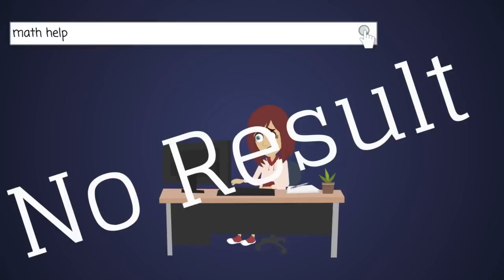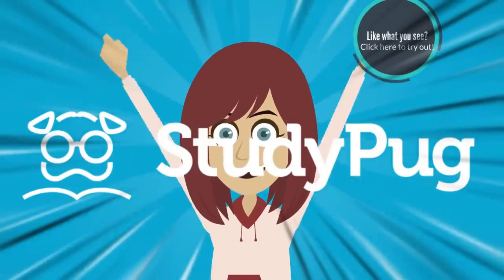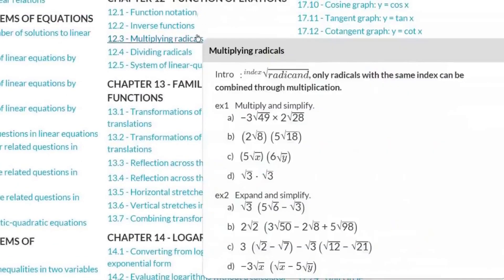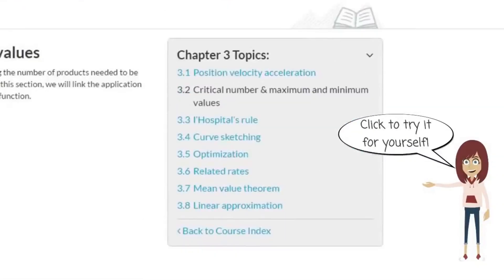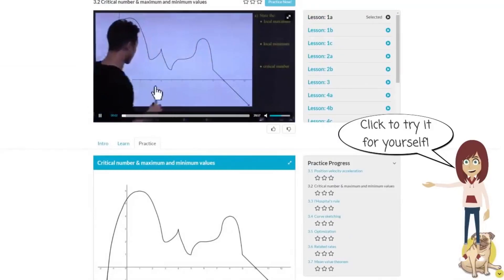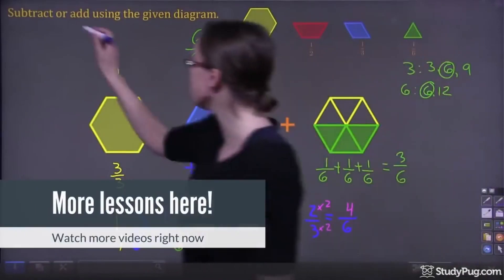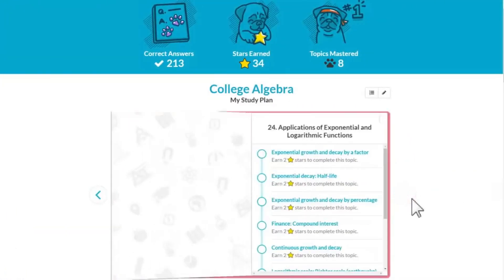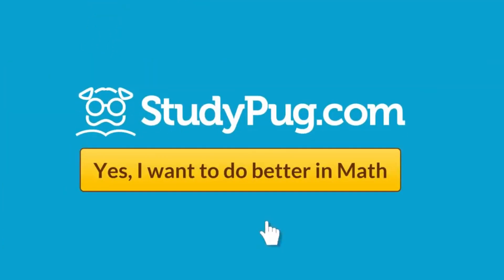Math Made Easy by StudyPug! F3.0.0b2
is your one-stop shop for the best (and complete) math help.
Top of his class, Dennis and his team has taught over 2000 students personally with a 99% pass rate.
All his best tips, tricks and techniques are available at StudyPug.com. Try it today.